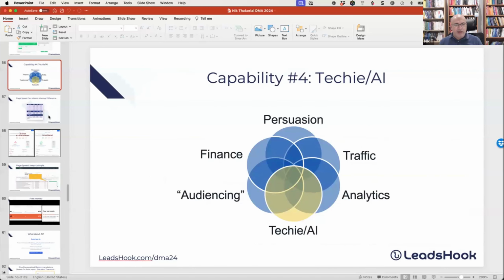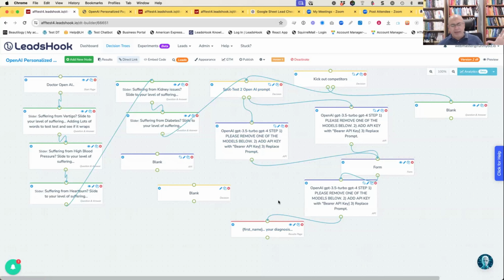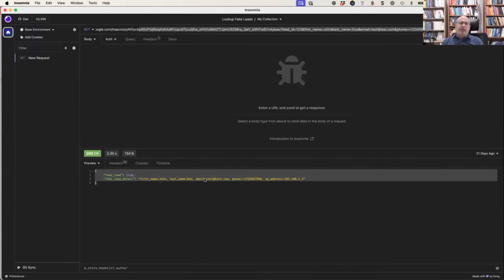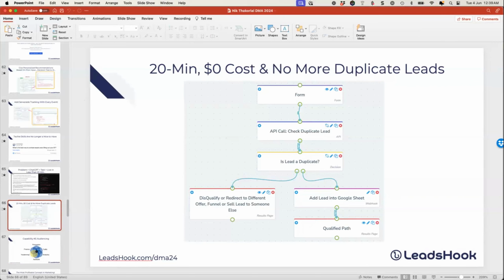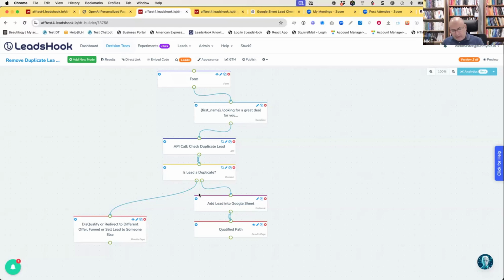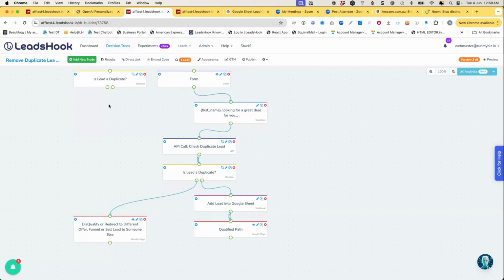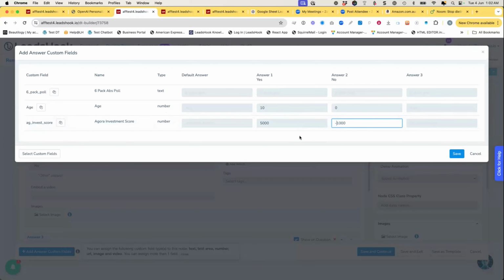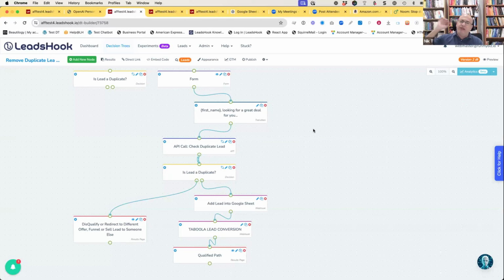Mastering Page Speed & Lead Generation: Advanced Techniques and AI Integration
In this video, we dive deep into the world of web page optimization and lead generation, exploring advanced techniques and the integration of AI-driven tools. Get ready to level up your website's performance and drive more leads with these actionable tips.

First up, we tackle the importance of page speed optimization. We share a real-life success story where an agency managed to reduce CPCs by a whopping 30% just by improving page speed. We discuss the role of GTM containers and scripts in achieving load times under 500 milliseconds. We even take a look at Amazon Australia's performance to show you how load speed impacts lead generation. ⏰

Next, we shift our focus to lead generation and split testing. We present a split test that resulted in a remarkable 21% conversion improvement from version one to version two. We stress the significance of statistical analysis and the potential impact of small percentage changes when scaled. 📈

But what about AI integration? 🤖 We've got you covered! Discover how AI tools can dynamically personalize user experiences, such as generating thank you pages based on user input. We also discuss our future plans for chat-based interactions to further elevate user experiences. Get ready to impress your audience with next-level personalization.

Managing duplicate leads can be a headache, but fear not! We walk you through effective methods of identifying and managing duplicate leads using Google Sheets and scripting. You'll learn how to leverage Google Sheets for lead matching and validation to prevent those pesky duplicates from cluttering your pipeline. 📑

Ever heard of server-side tracking? 🖥️ We explore this cutting-edge approach to enhance data accuracy and seamlessly integrate with platforms like Facebook. We highlight the ease of reusing templates and webhooks, making implementation a breeze. Say goodbye to data discrepancies and hello to reliable insights! 📊

What about those unsold leads? We've got strategies to monetize them! We discuss redirecting unsold leads to alternative offers and showcase how market research can uncover new opportunities based on unsold lead data. Turn missed opportunities into revenue streams and make every lead count. 💸

Question framing in funnels plays a crucial role in lead generation success. We delve into the importance of structuring questions in a way that encourages user engagement and completion. We present inspiring examples of long-form funnels that boast high completion rates due to strategic question framing and user encouragement. 📝

While these techniques are powerful, it's important to have the right technical skills for effective implementation. We emphasize the value of breaking down problems into manageable solutions and provide insights into using tools like ChatGPT for quick prototyping. Master the technical side and unlock the full potential of these advanced strategies.

Finally, we wrap up the session with a Q&A, addressing practical challenges and solutions in implementing these strategies at scale. We shed light on the delicate balance between quick conversions and lead quality, ensuring you have all the information you need to make informed decisions for your business.